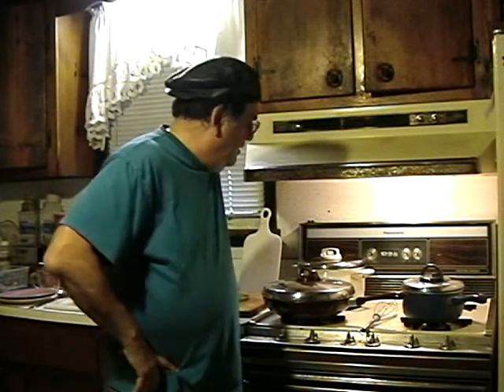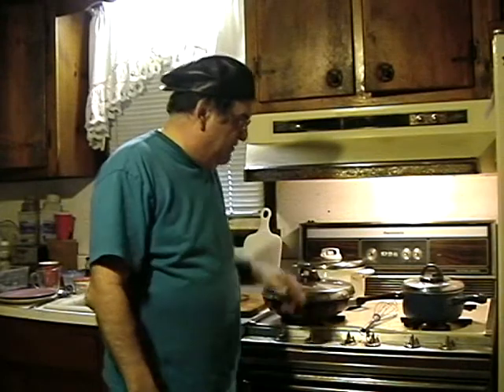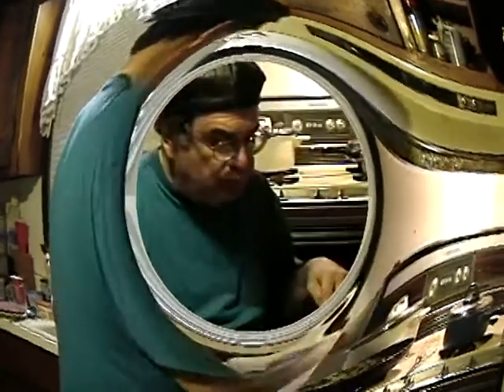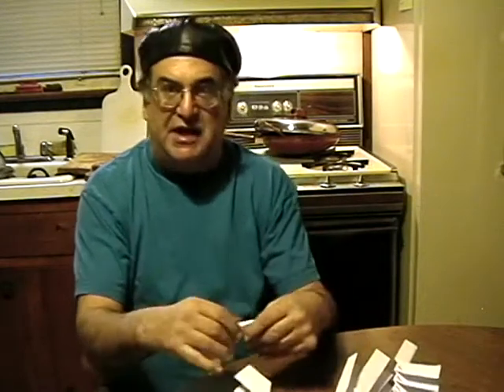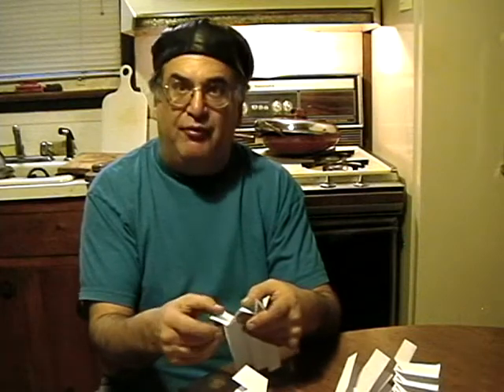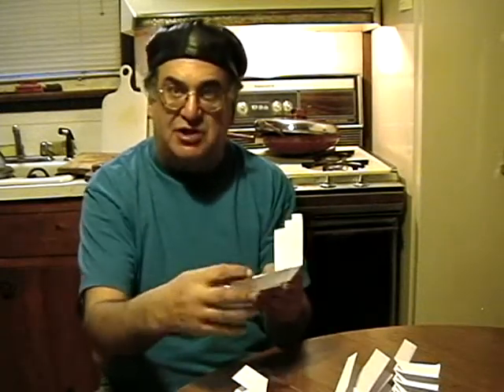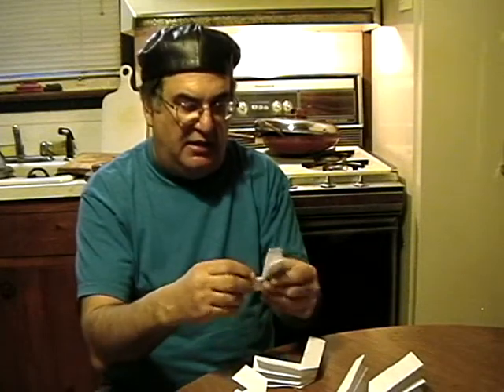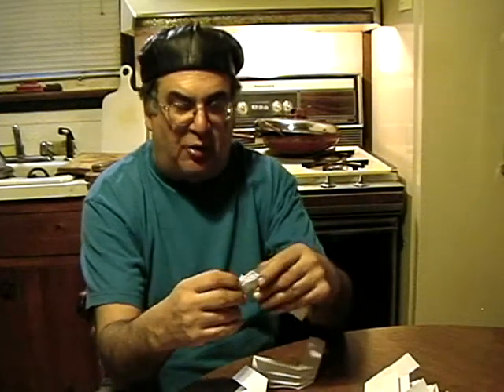THE ART OF DIAPHRAM FOLDING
HOW TO FOLD DIAPHAMS FOR PASSENGER CARS